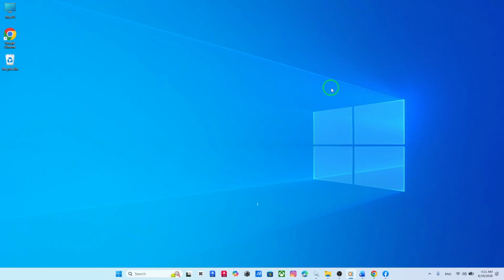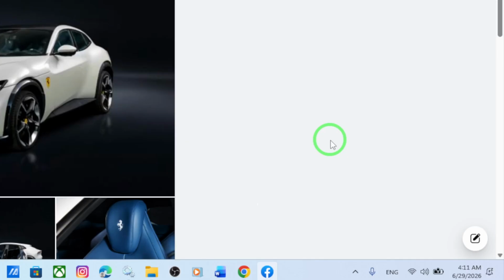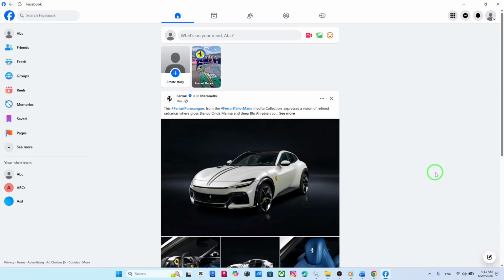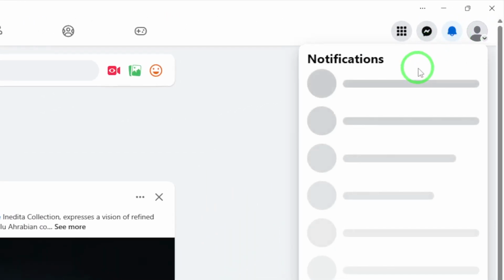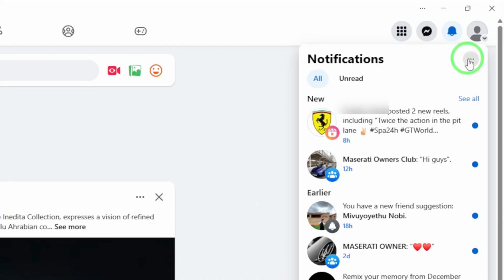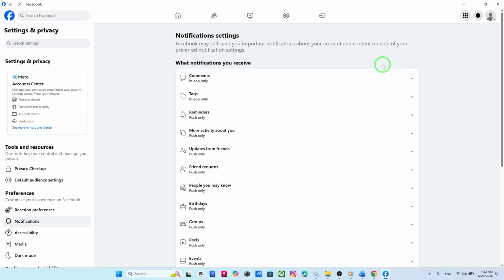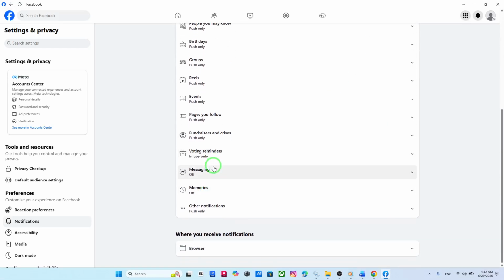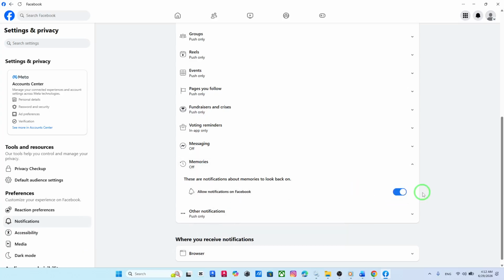How To Enable Sound For Memories Notification On Facebook App On PC (New Update)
Learn how to enable sound for Memories notifications on the Facebook app on PC with the latest update. This quick guide helps you make sure you never miss important memory alerts with sound enabled.

Stay updated with your Facebook memories by adjusting your notification settings correctly on desktop.

1. Open Facebook app

2. Click on Notifications icon at the top right corner

3. Click on the three dots

4. Then Notifications settings

5. Scroll down to Memories

6. Enable Allow notifications on Facebook-
Timeline:
00:00 Start
00:12 How to do it
01:05 End